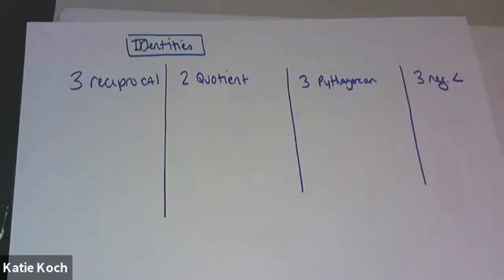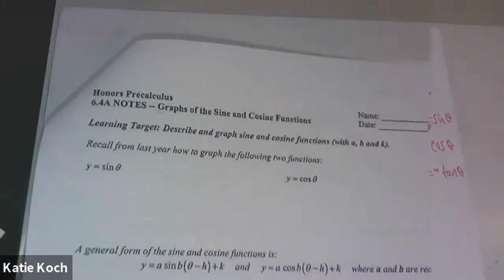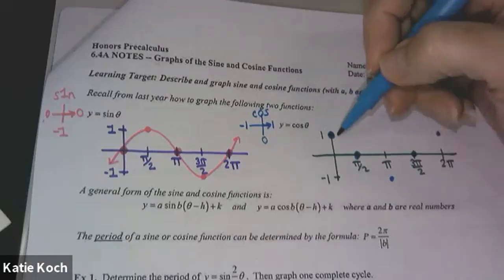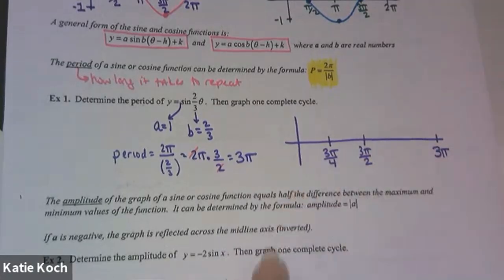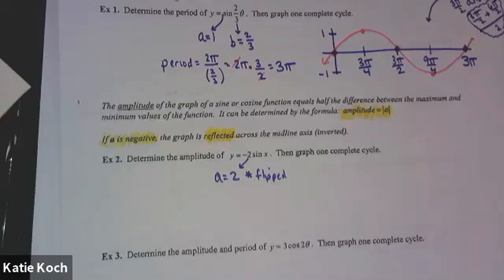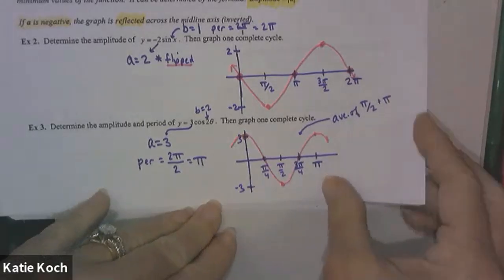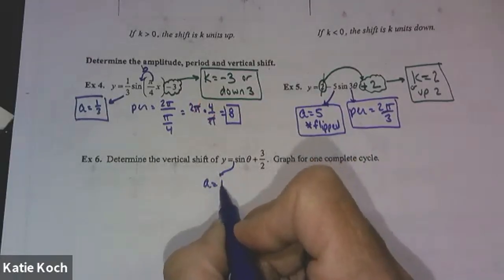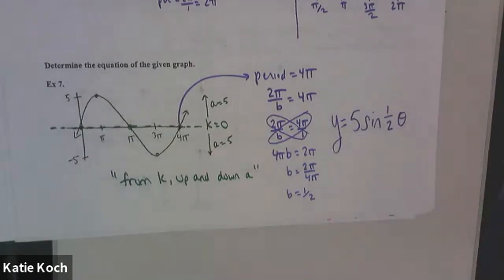Graphing Sine & Cosine Notes 6 4A HPC